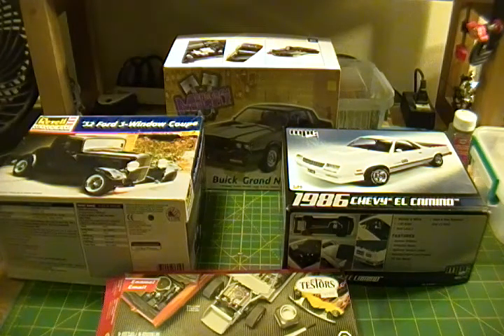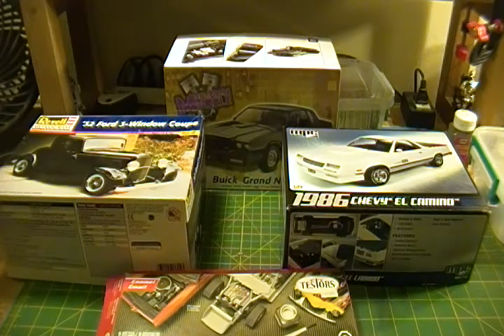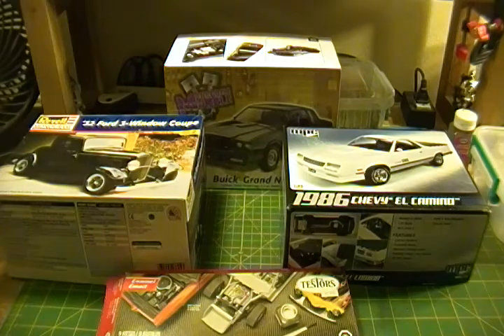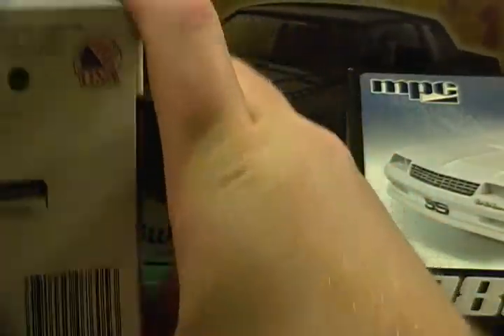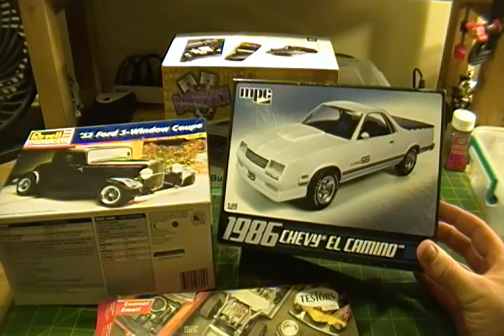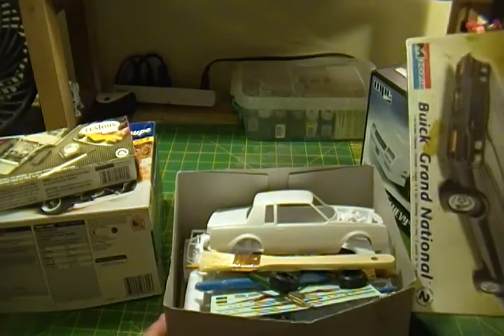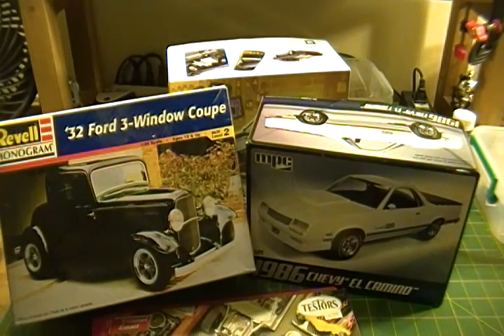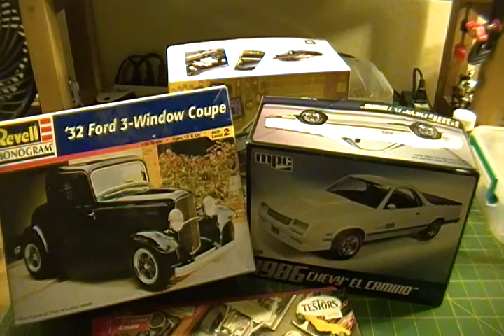three car's from three different companies